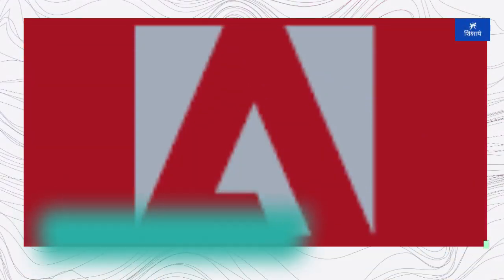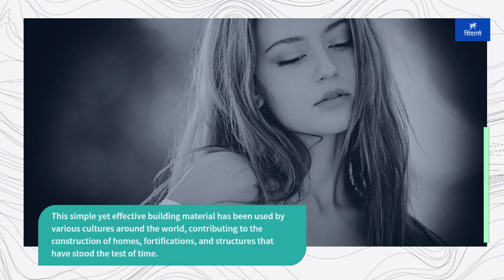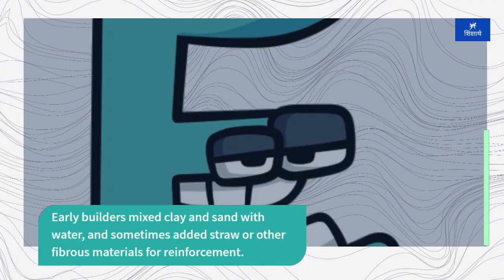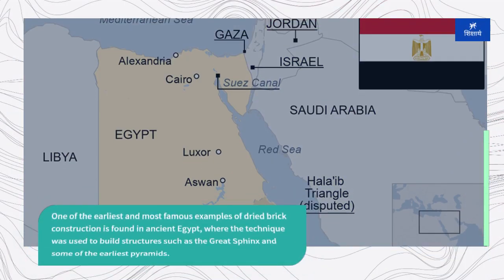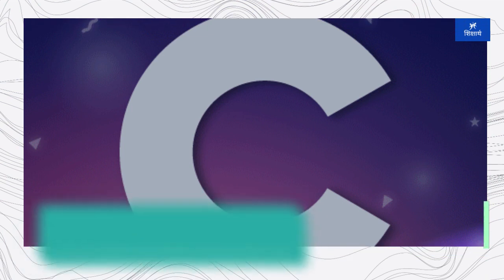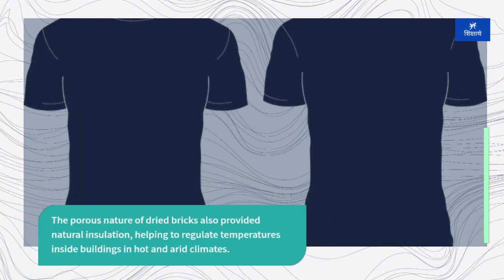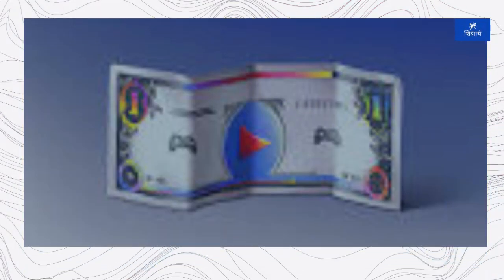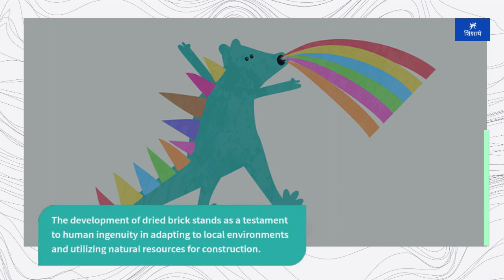1000 Inventions that changed the world - Dried Brick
1000 Inventions that changed the world  - Dried Brick